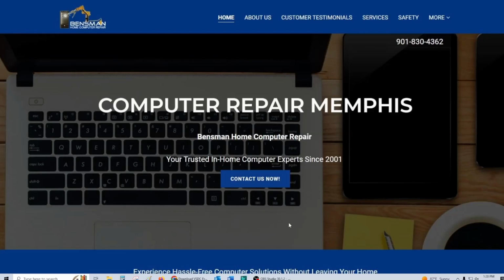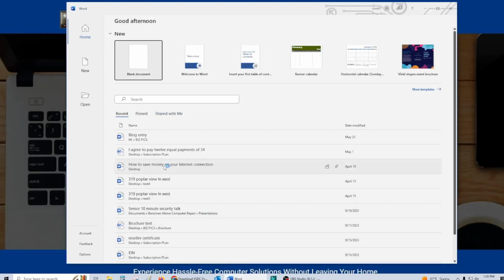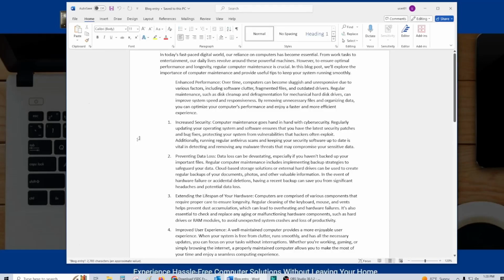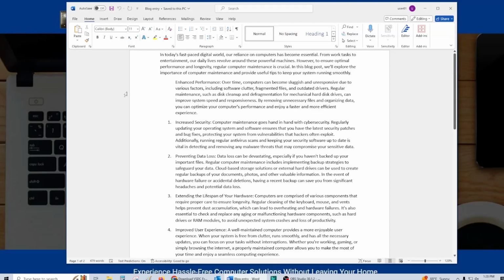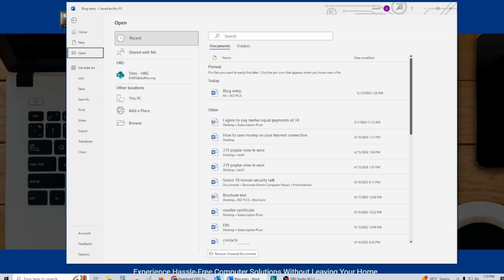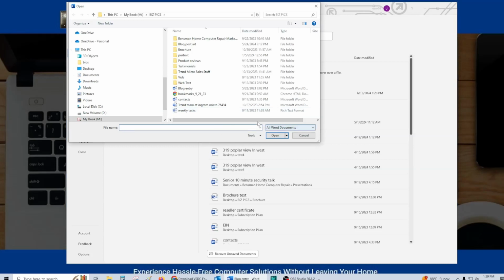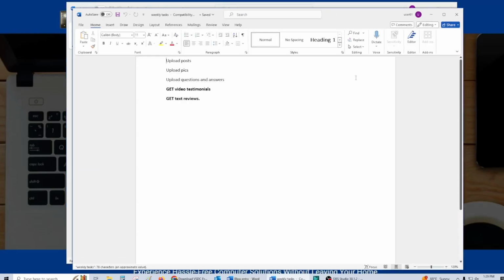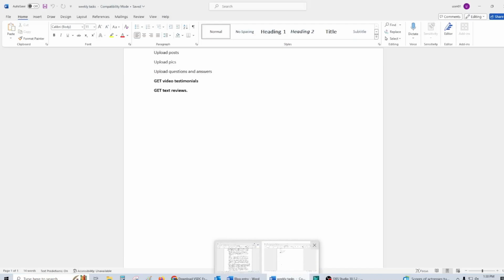Open multiple Office files at the same time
Bensman Home Computer Repair

If you live in Memphis, Germantown, Bartlett or Cordova, Tennessee and you're looking to purchase a new computer or are asking yourself where expert computer repair near me is, look no further than Bensman Home Computer Repair at . Call anytime.